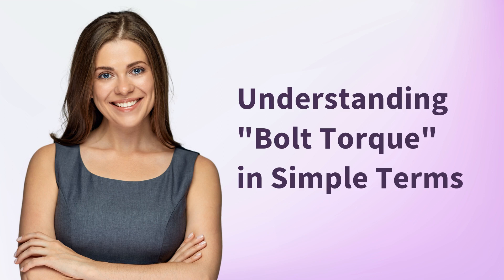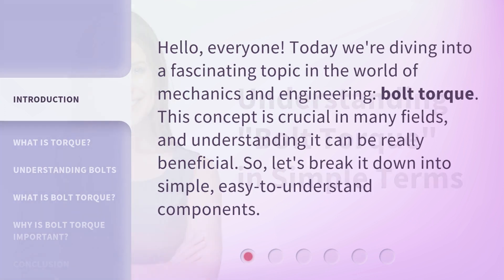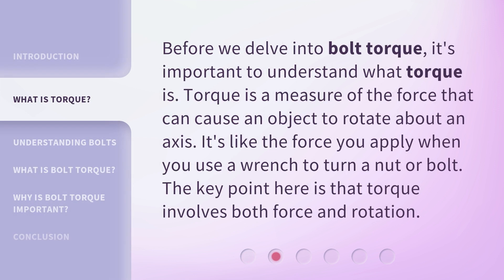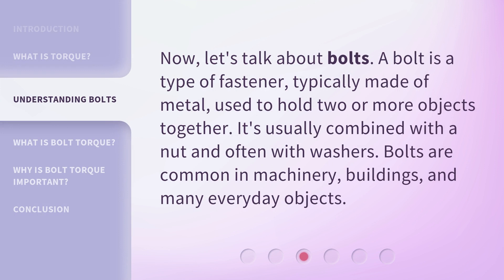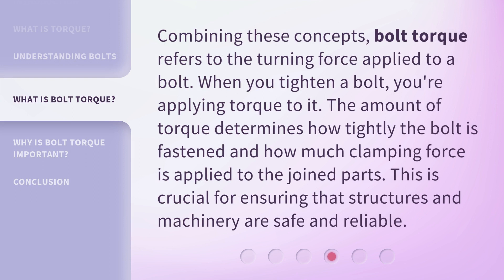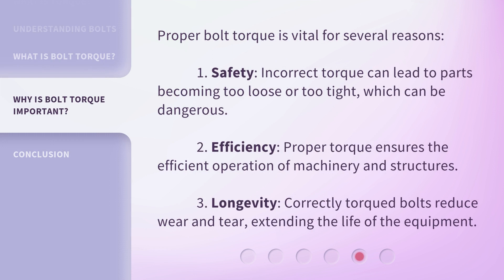Understanding "Bolt Torque" in Simple Terms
Cracking the Code: Demystifying Bolt Torque • Unlock the secrets of bolt torque in this informative and engaging video. Learn the fundamentals in simple terms and gain a solid understanding of this essential engineering concept.

00:00 • Introduction - Understanding "Bolt Torque" in Simple Terms
00:29 • What is Torque?
00:53 • Understanding Bolts
01:14 • What is Bolt Torque?
01:40 • Why is Bolt Torque Important?